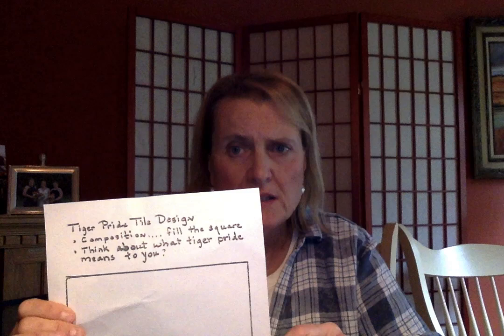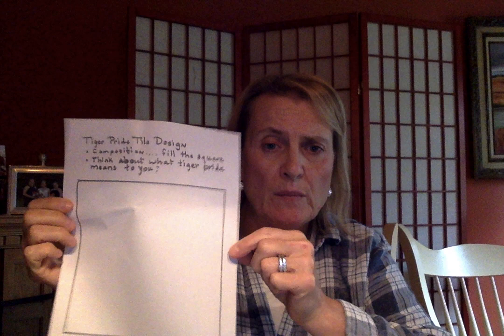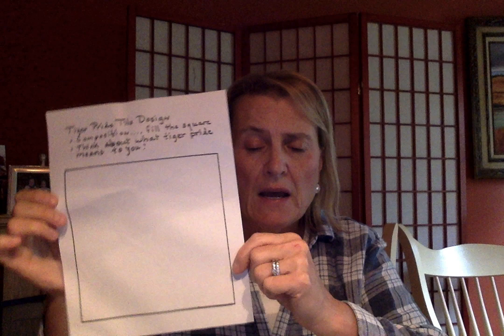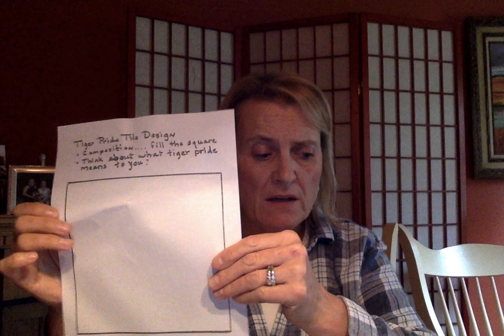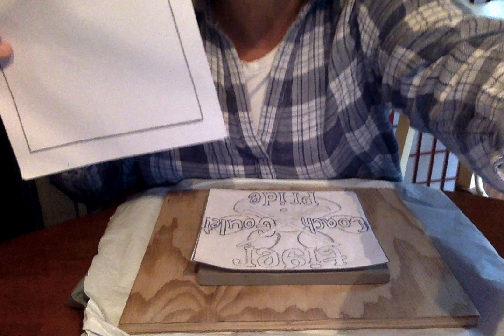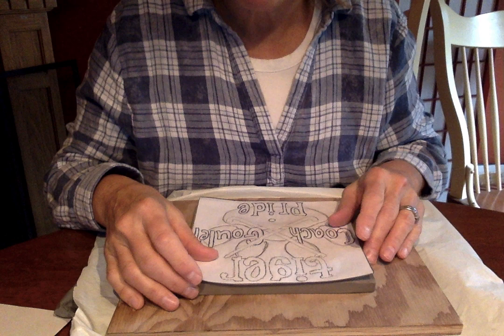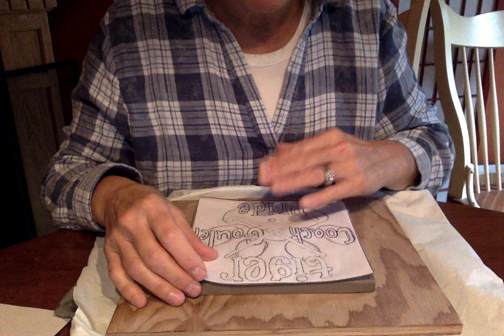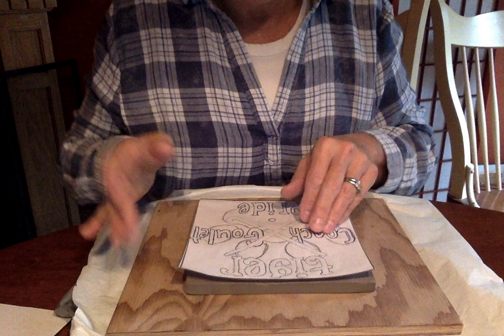Movie on 10 28 20 at 1 20 PM 1- Tile Carving #1